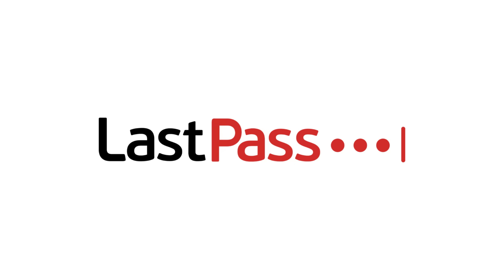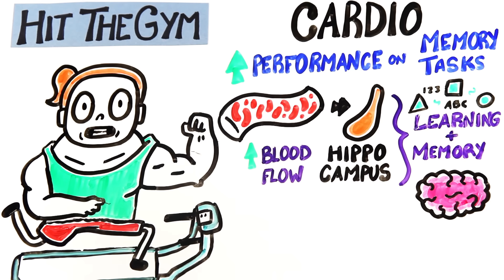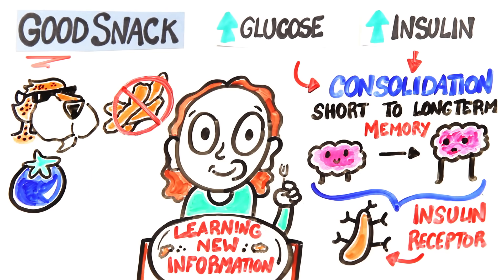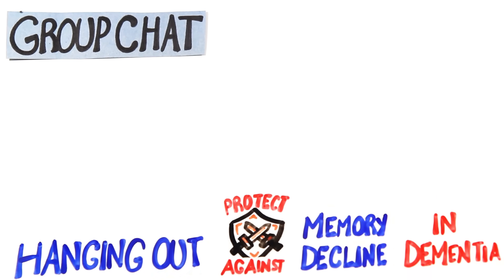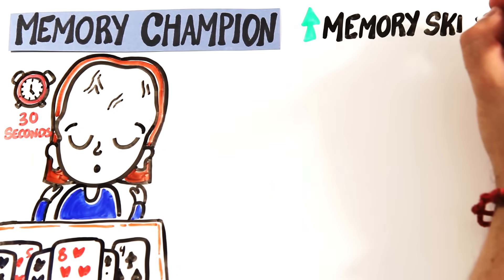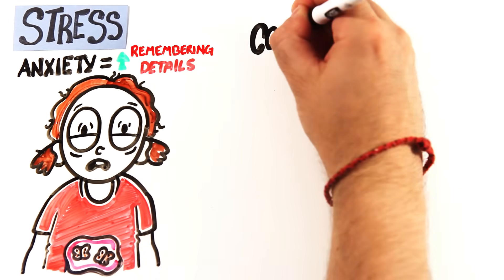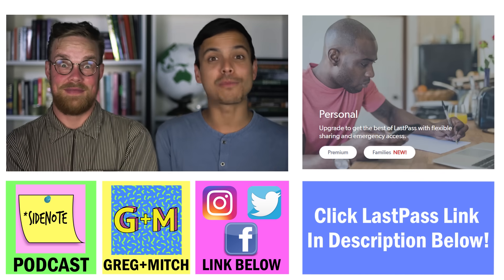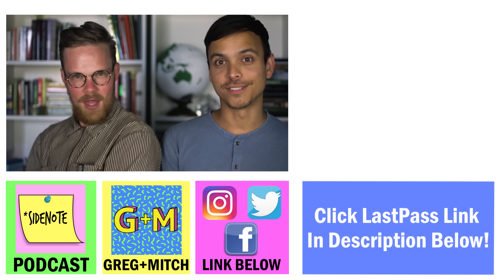How To Improve Your Memory RIGHT NOW!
These tips will give you the memory boost you need!

Created by: Mitchell Moffit and Gregory Brown
Written by: Jodre Datu and Greg Brown
Illustrated by: Max Simmons
Edited by: Sel Ghebrehiwot
Narrated by: Greg Brown

ASAPSCIENCE INC.